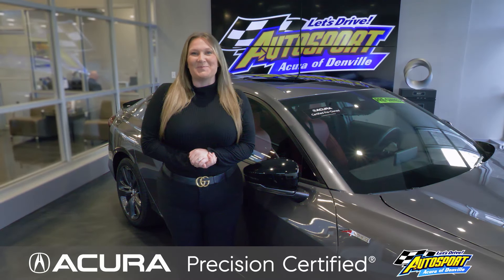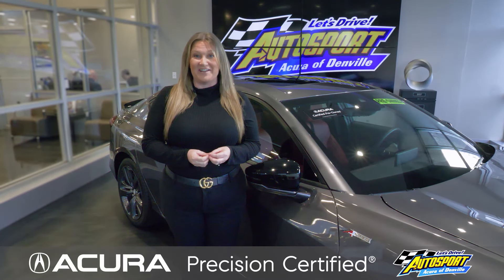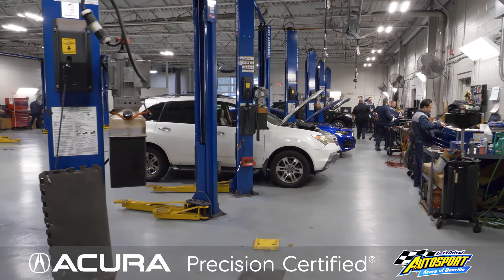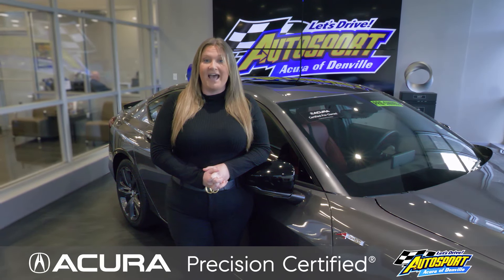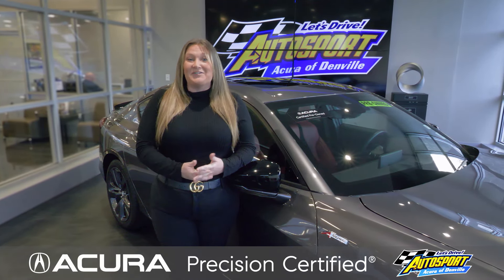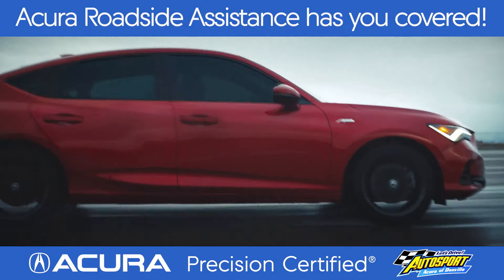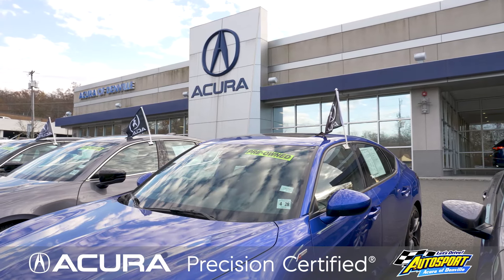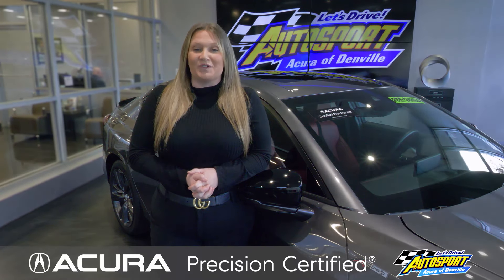Acura Precision Certified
Purchasing an Acura Precision Certified vehicle comes with many benefits.